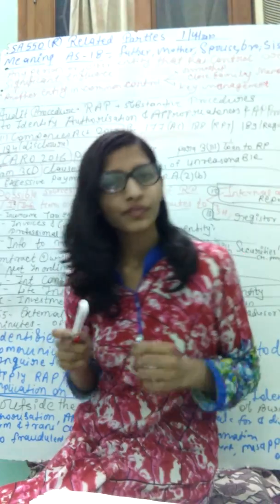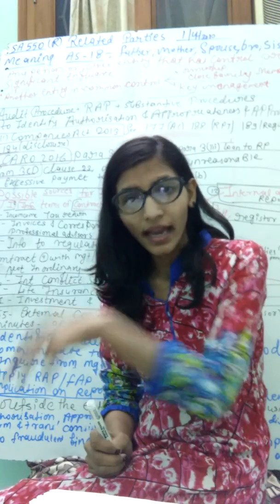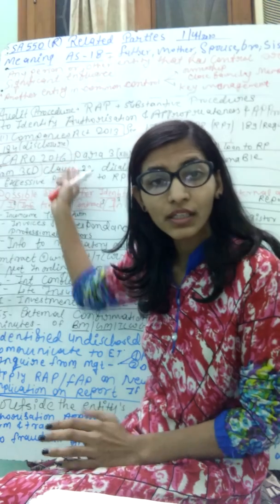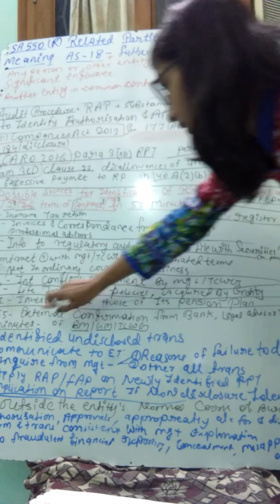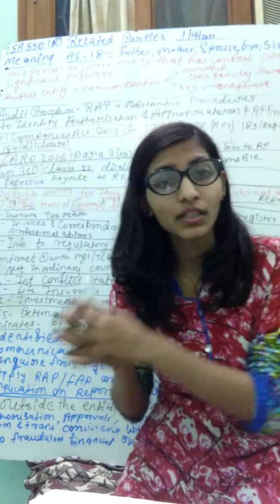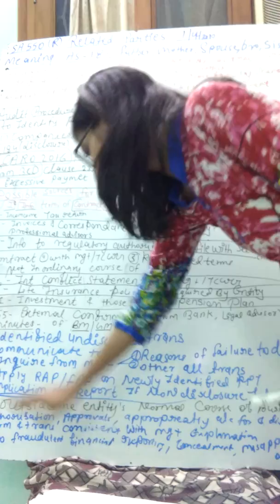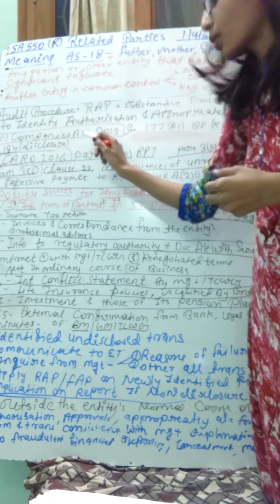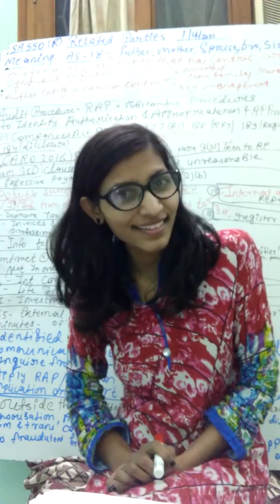SA 550 "Related parties"(ca ipcc & final)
revision at 15:00